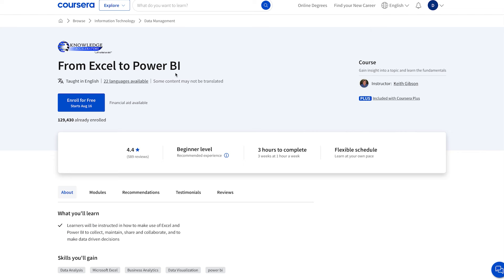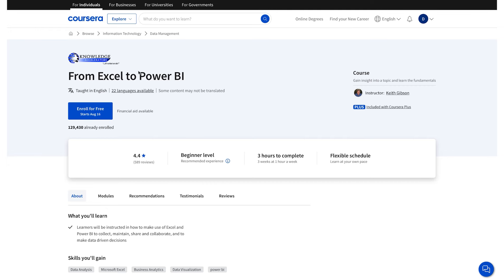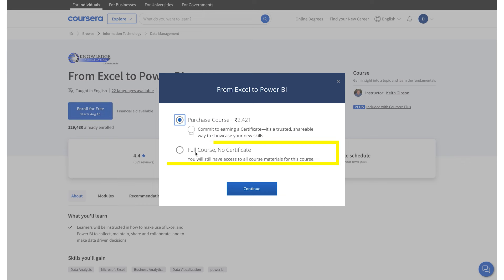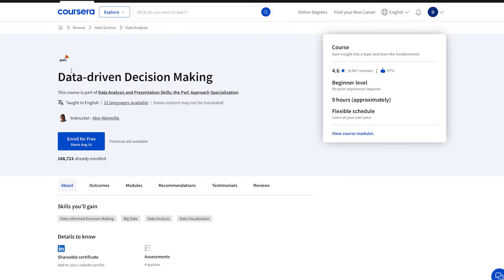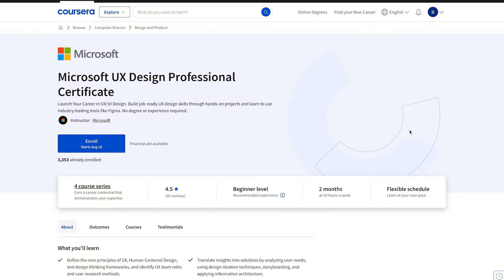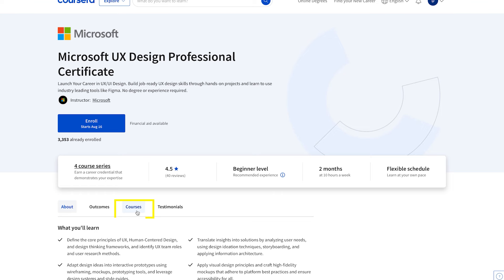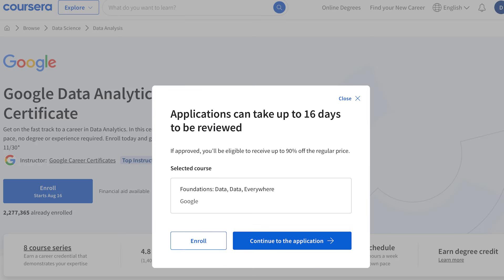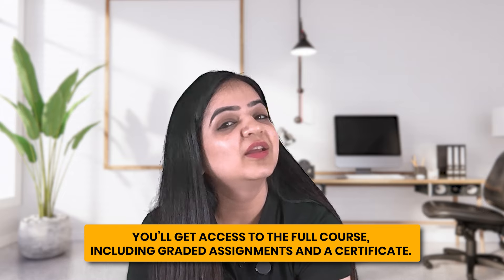How To Get Paid Coursera Course Certificates For FREE in 2024| Step by Step Explained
If you're looking to learn something new without spending any money, Coursera is a great option.

They offer lots of free courses that come with certificates. If you’re new to Coursera, though, it can be a bit tricky to figure out how to find and access these free courses.

And let me tell you that there are no 1 or 2 options but 4 ways you can access these courses and 90% of users don’t know about them.

And this is what I’ll be revealing today. In this video, I’ll show you:

✅ 4 Methods to Access Coursera Courses for Free

✅ How to Get a Certificate Without Paying

These options will definitely help you access the courses for FREE.

If you’re ready to start learning and earning certificates for free, hit play and let’s get started!